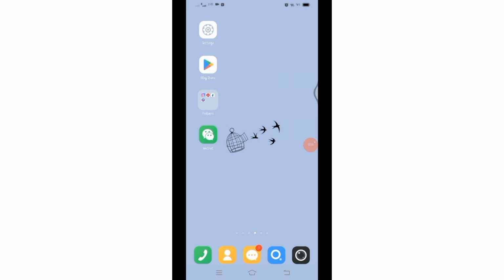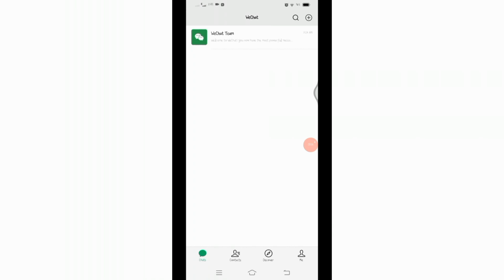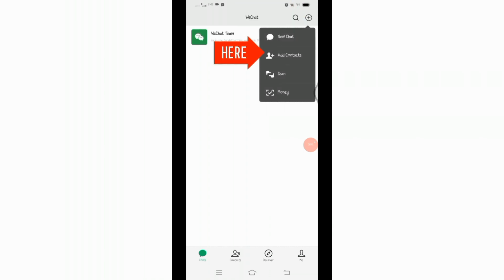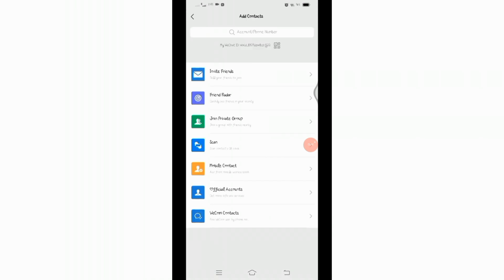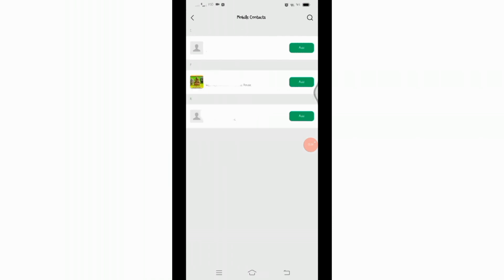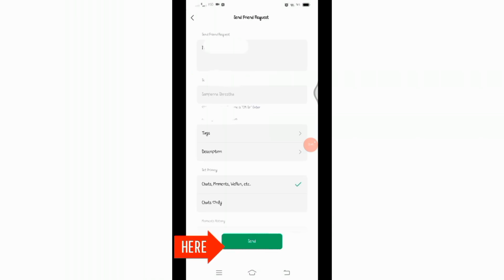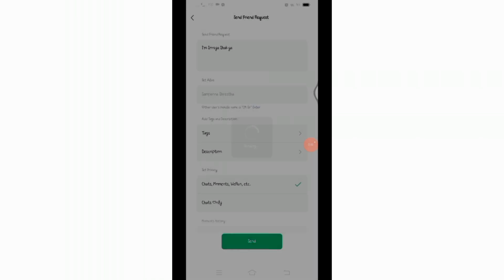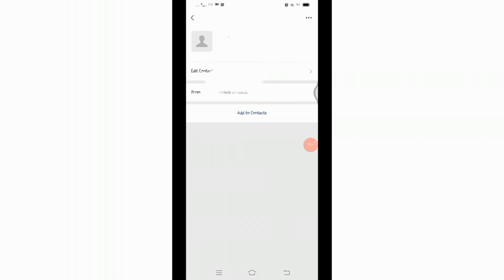How to Find Someone on WeChat by Phone Number 2024? Find WeChat Friends From Mobile Number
Discover how to locate and connect with friends, family, or colleagues on WeChat using their phone numbers. Whether you've lost touch with someone or want to expand your network, finding people on WeChat by phone number is a convenient way to connect. In this tutorial, we'll show you step-by-step how to search for and add contacts on WeChat using their phone numbers. From locating old acquaintances to making new connections, mastering this feature will enhance your WeChat experience. Let's make connecting on WeChat easier than ever!